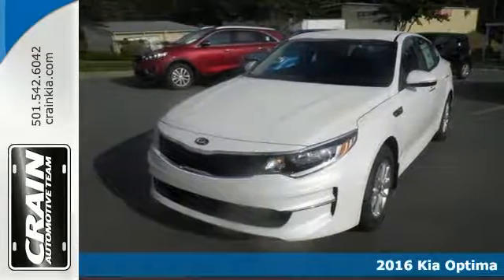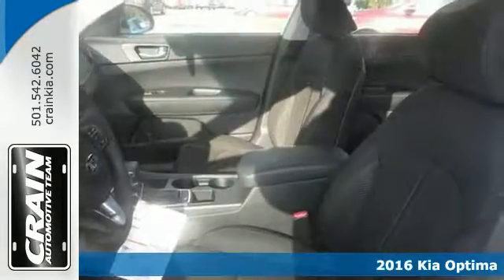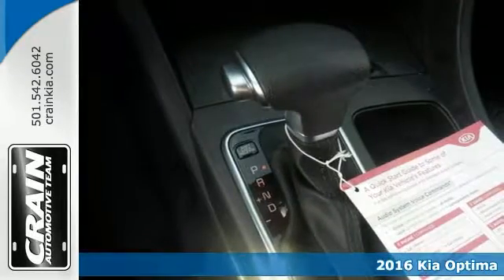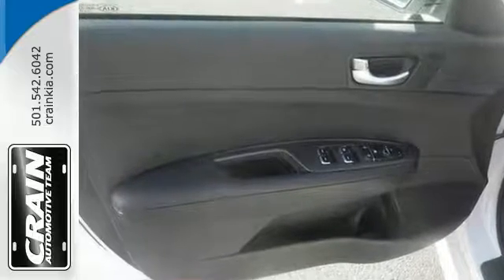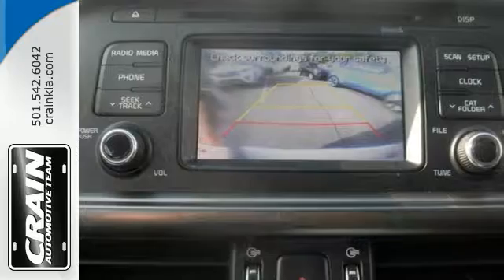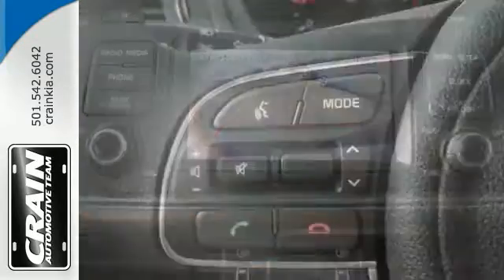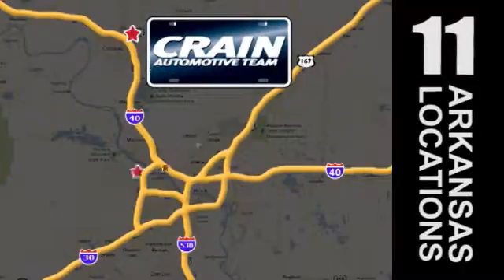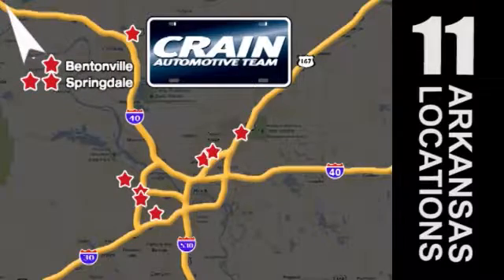New 2016 Kia Optima Sherwood AR Little Rock, AR 6KC1396 - SOLD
Year: 2016
Make: Kia
Model: Optima
Trim: LX STANDARD
Engine: 2.4L DOHC I4 GDI Engine
Transmission: Automatic
Color: Snow White Pearl
Interior: Black
Stock #: 6KC1396
VIN: KNAGT4L3XG5105593
This outstanding example of a 2016 Kia Optima LX is offered by Crain Kia. This Kia includes: CARPETED FLOOR MATS (PIO) CARGO NET (PIO) *Note - For third party subscriptions or services, please contact the dealer for more information.* Save money at the pump with this fuel-sipping Kia Optima. Based on the superb condition of this vehicle, along with the options and color, this Kia Optima LX is sure to sell fast. The look is unmistakably Kia, the smooth contours and cutting-edge technology of this Kia Optima LX will definitely turn heads. Every new and pre-owned vehicle is backed by the Crain Commitment, including our 100% low price guarantee, a 100 hour love it or leave it exchange policy, and a 100 year 100,000 mile warranty. The Crain Team's Got 'Em!

Address:
5830 Warden Rd